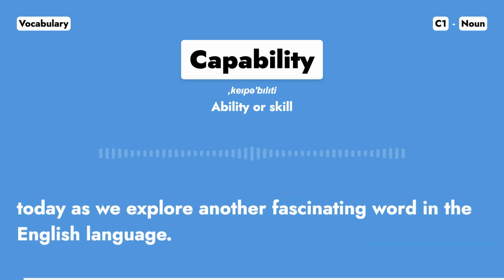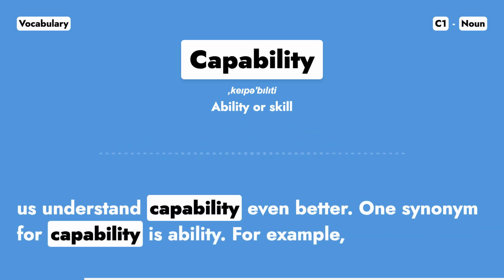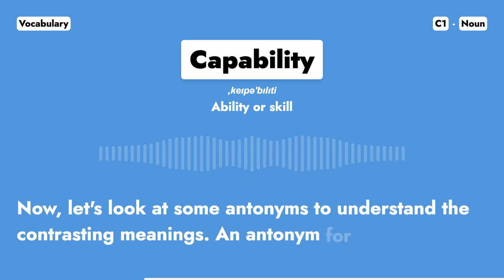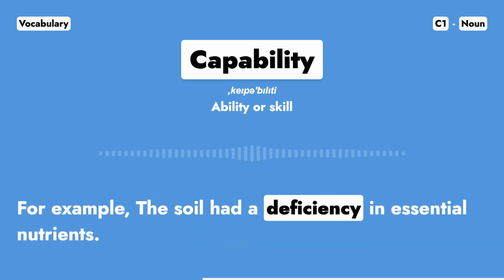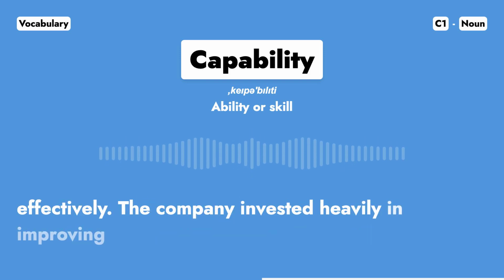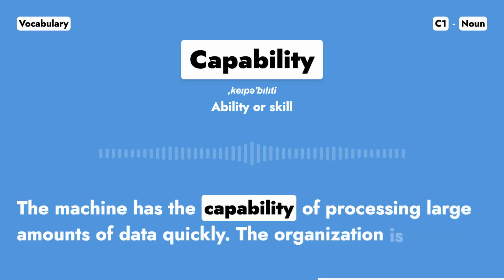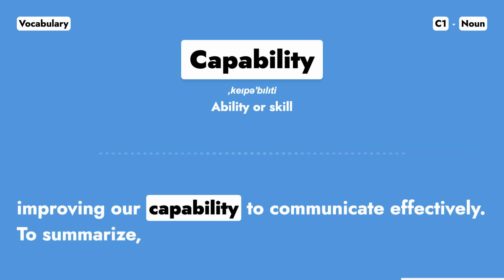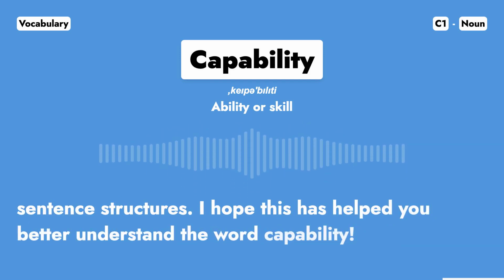#096 – "Capability" | Learn C1 English Noun – Discuss skills & potential.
*Learn "Capability" – Must-Know Vocabulary for C1 Level! | Noun Explained*

*Want to improve your English vocabulary and speak more confidently?* In this quick lesson, we’ll teach you *everything you need to know about the word "Capability"* —perfect for C1-level learners! Whether you’re looking to refine your English or aiming for fluency, this video will help you *boost your advanced English communication skills*.

What You’ll Learn in This Video:
✅ *Pronunciation* – Learn how to say "Capability" easily and correctly.
✅ *Meaning* – Understand its definition: *"Ability or skill"*
✅ *Part of Speech* – See how "Capability" works as a Noun in simple sentences.
✅ *Real-Life Examples* – Discover how to use "Capability" in sentences you can actually use every day.

The word *"Capability"* is a super useful way to talk about *ability or skill in the context of complex situations or organizations* in English. It’s one of the advanced words C1 learners must know to make their speech more natural and clear. By mastering it, you’ll feel more confident in conversations, writing, and even exams.

Word Breakdown:
• *Vocabulary Level* : C1
• *Part of Speech* : Noun
• *Word* : Capability
• *Definition* : "Ability or skill"
• *Synonyms* : Ability, Capacity, Competence, Proficiency
• *Antonyms* : Inability, Incapacity, Weakness
• *Example Sentences* :
   1. The company is investing in new technology to enhance its manufacturing capability.
   2. He has demonstrated a remarkable capability for problem-solving.
   3. Her capability to lead a team is evident in her success.

Tips for Beginners:
👉 Start using "Capability" in your daily conversations. For example: *"The new software increased our data processing capability."*
👉 Compare it with similar words like "Ability" to understand subtle differences.